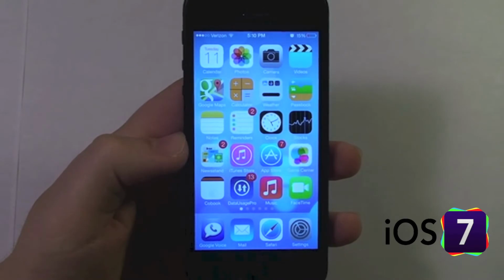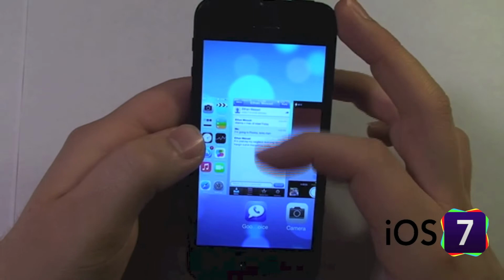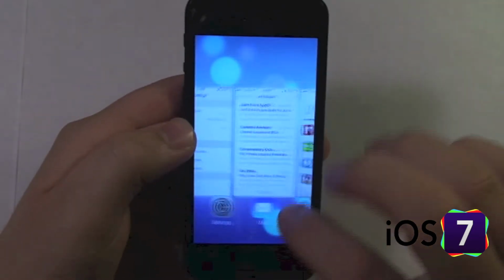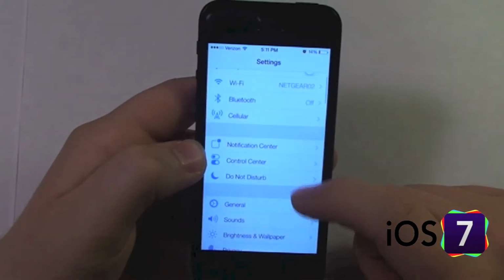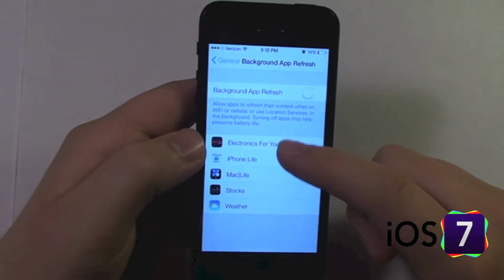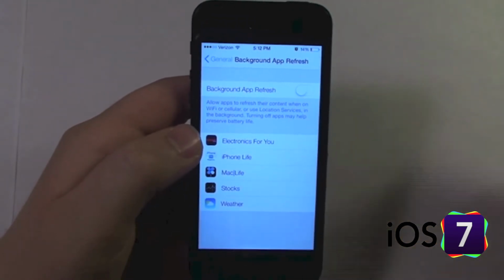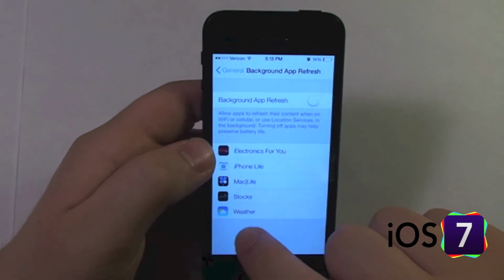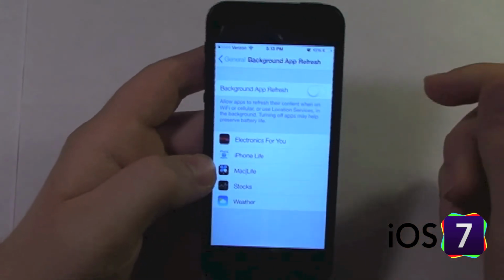Multitasking in iOS 7: New Design Stolen from HP?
On June 10, 2013 at Apple's WWDC (Worldwide Developers Conference), Apple announced iOS 7, the next major overhaul to the iOS operating system that powers iPhone, iPad, and iPod touch.  As part of my iOS 7 series I take this video to look at the redesigned Multitasking feature in iOS 7 and Background App Refresh.  The Multitasking tray is gone and replaced by a full-screen display of your open apps.  The apps are displayed as cards and you can scroll between them and swipe them away to close them.  Doesn't it sound very familiar to how HP's webOS works?  Anyways, Apple also introduced Background App Refresh, which allows apps that push information to your device to refresh in the background so that the new data is ready when you open the push notification.

iOS 7 will be compatible with: iPhone 4, 4S and 5; iPod touch 4th and 5th generations; and iPad 2, iPad with Retina display, and iPad mini.